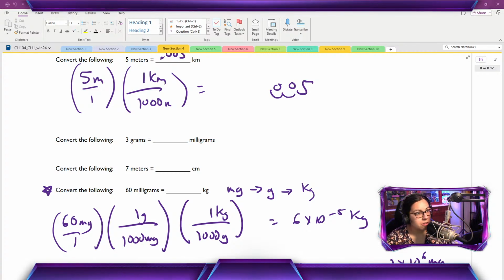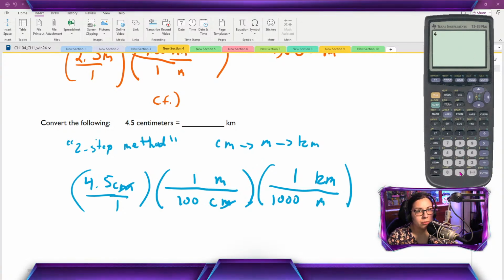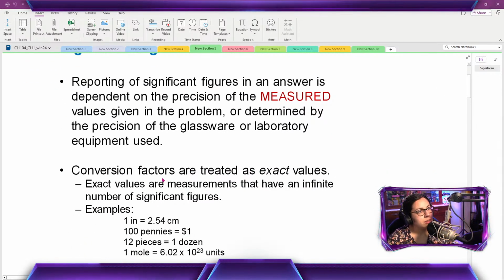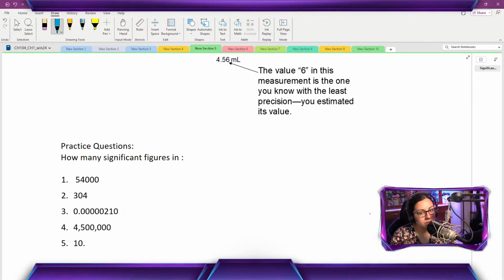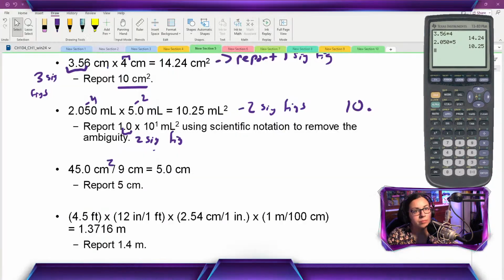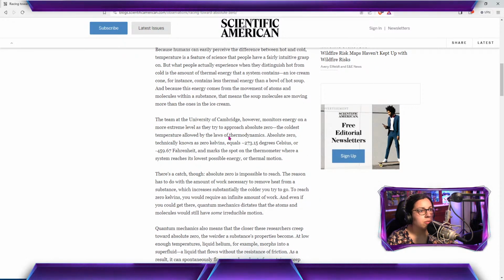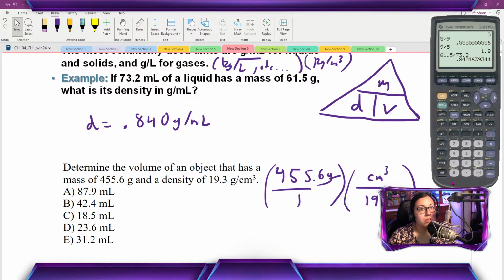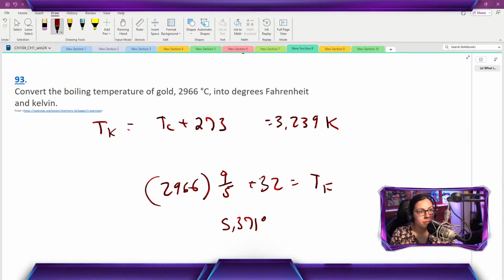CHEM 104 Lecture 2 W24